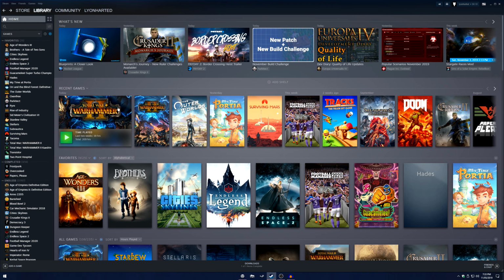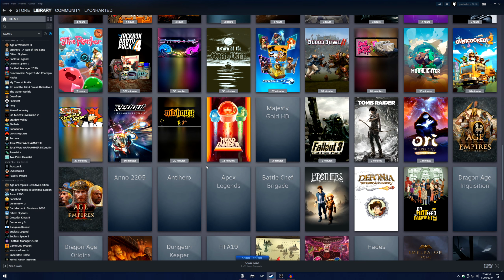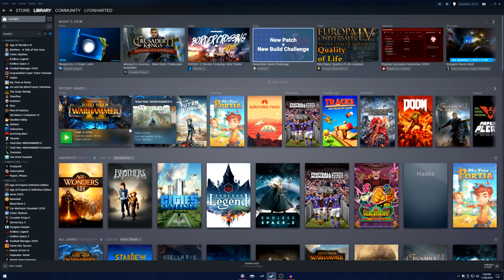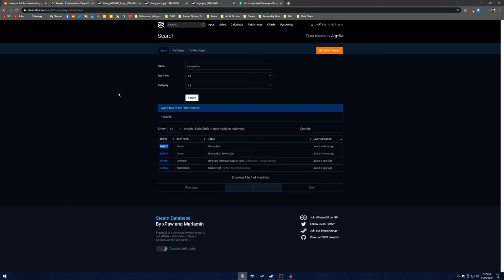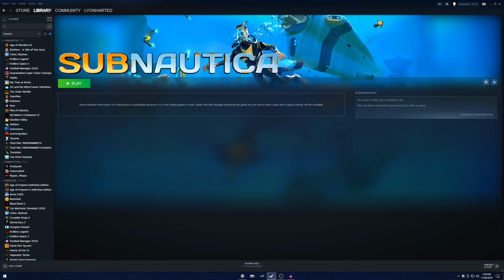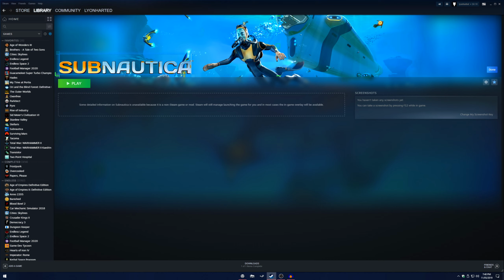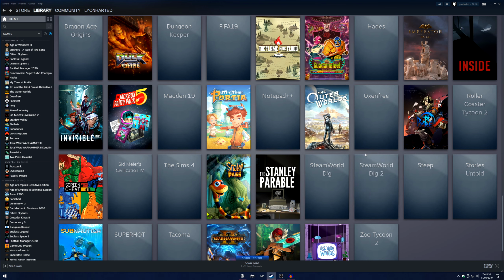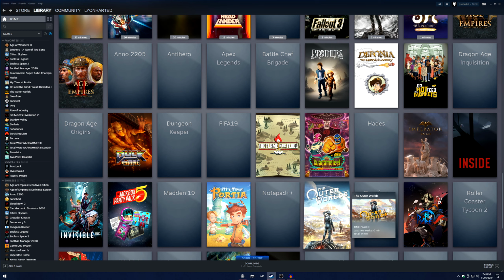(OUTDATED - SEE DESCRIPTION/PINNED COMMENT) How to Get Library Art for Steam Games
NOTE: This method is basically outdated! While it will still work, the fine folks at SteamGridDB have done the hard part for you and found the original assets from Steam. search for the game in question, go to its page, and select "View Original Steam Assets" in the top left. Then just download whatever you need and apply to your games as described here.